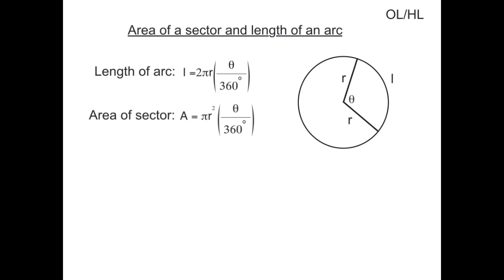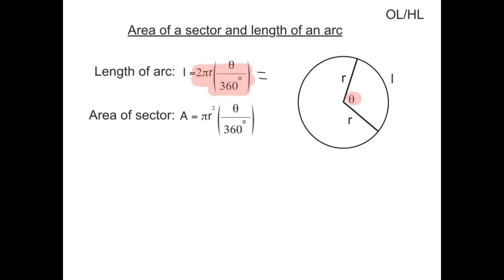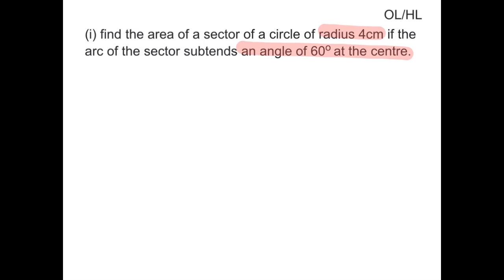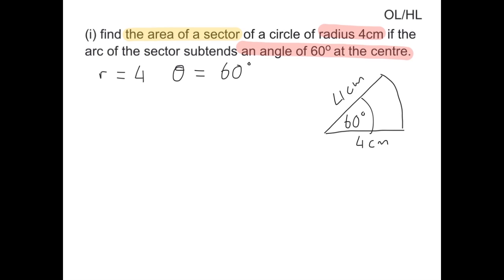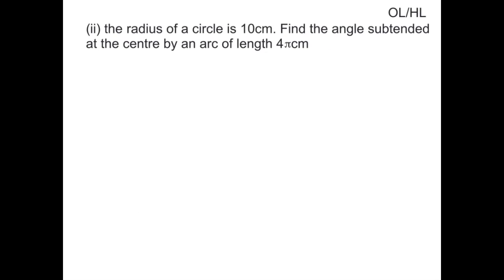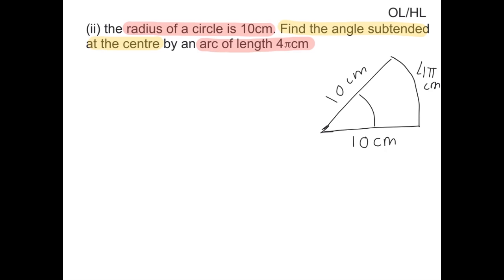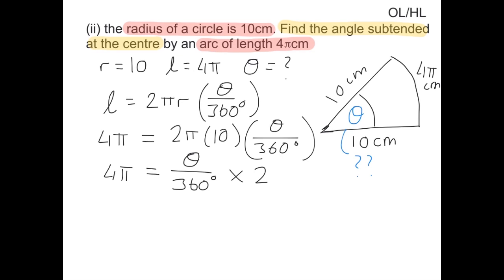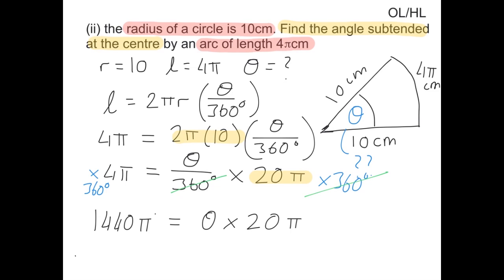2.3.7 | length of arc and area of a sector | OL/HL